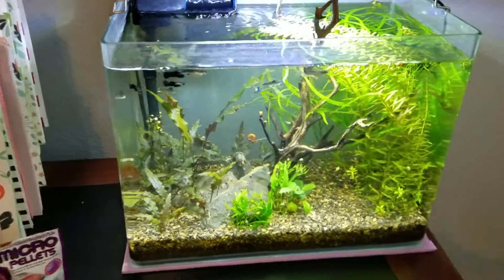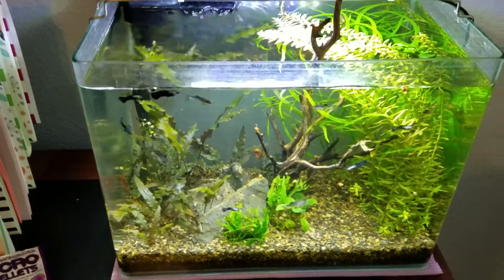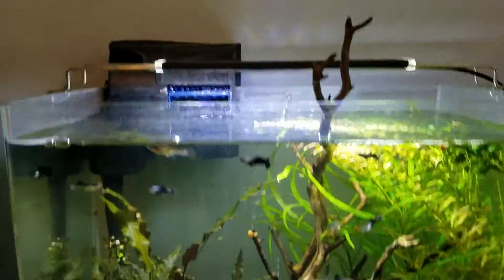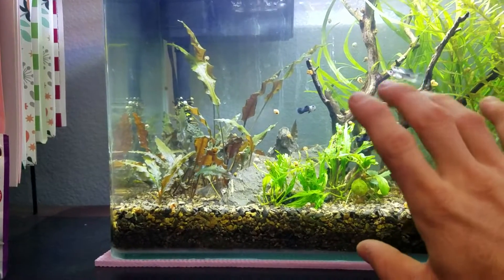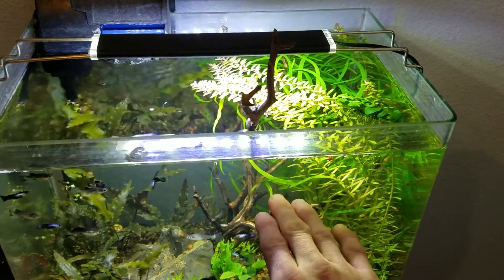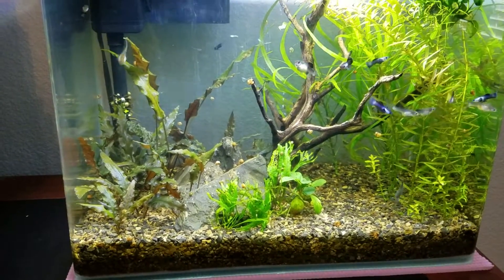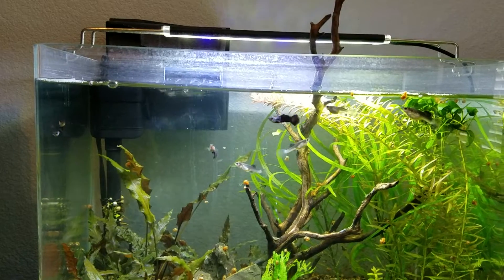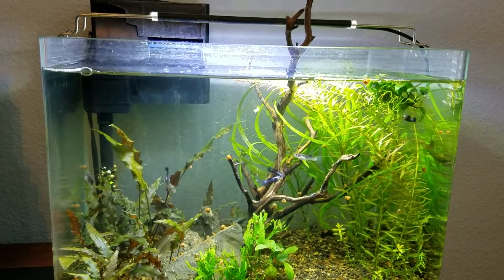Low Maintenance Desk Top Tank! No Fert Just Dirt Update!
In this video i show my 8 gallon nano desktop dirted tank, and go over some of the updates and plants that have been placed in the tank.

You can check on my current plant , fish , and shrimp stock list

here is a link to the method and book written by Diana Walstad,